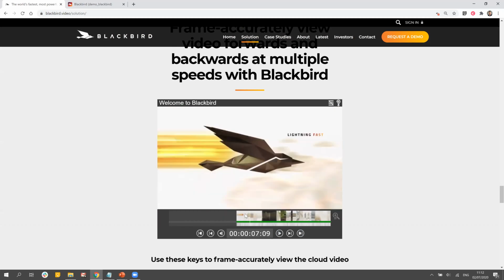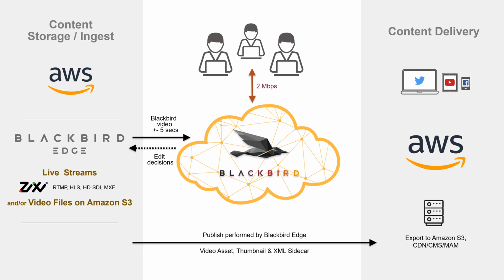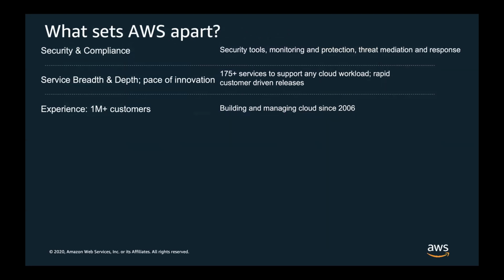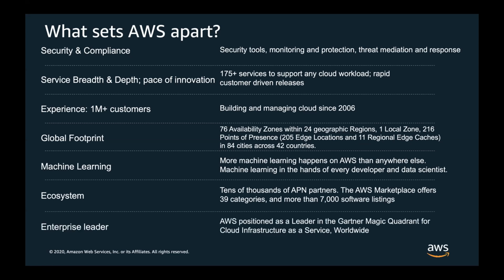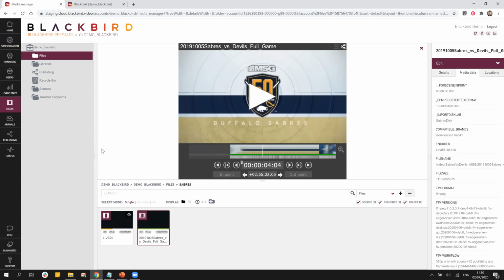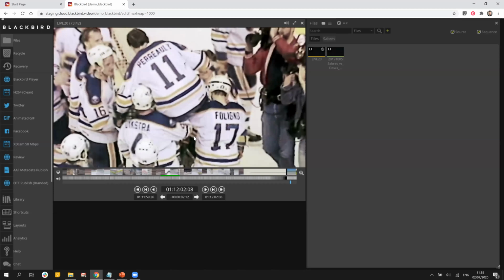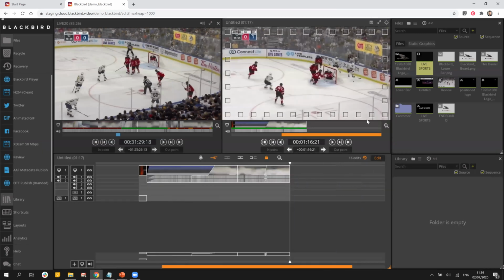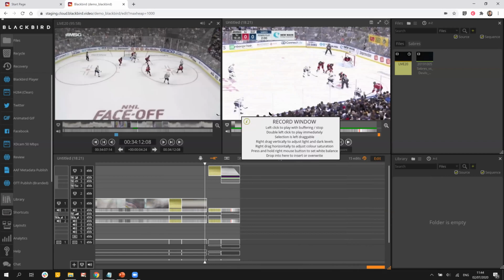Presentation: Blackbird and AWS - Remote live cloud video editing